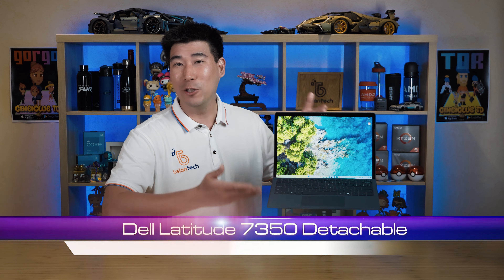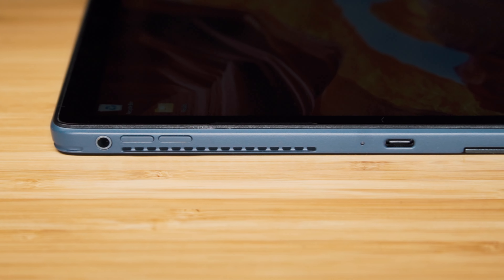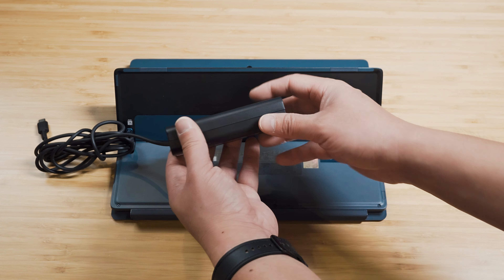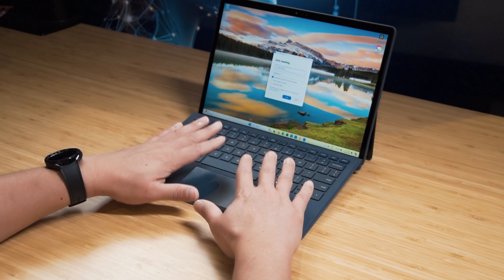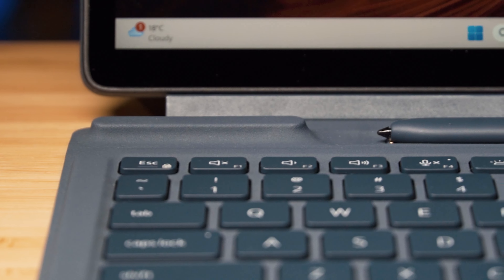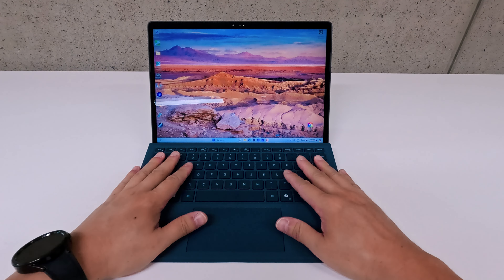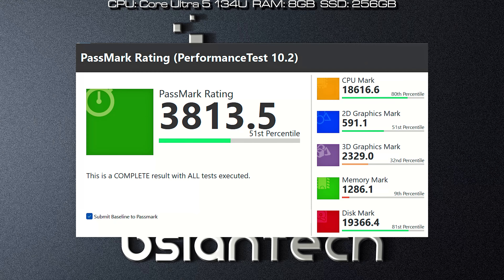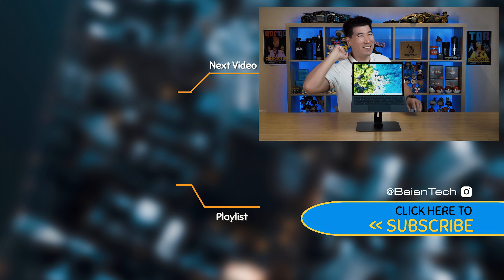Dell Latitude 7350 Detachable - FusionFlex Laptop Tablet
Productivity and creativity with the Dell Latitude 7350 Detachable a 2-in-1 Laptop Tablet. Seamlessly transitioning between work and play, its versatile design delivers performance from the Intel Core Ultra processor in a sleek, compact package with new thermal design. Unleash your imagination with the included active pen support, cleverly concealed within the keyboard cover, empowering you to effortlessly bring your ideas to life. Introducing the new collaboration touchpad, its intuitive interface and seamless integration makes video conferencing an enhance experience.

Amazon Storefront

0:00 Intro
1:25  Specifications
2:08  Display
3:33  Ports
3:56  Webcam
5:10  Speakers
5:54  Battery Life
6:19  Build Construction
7:45  Hinge
8:29  Kickstand
8:47  Keyboard Cover
10:21  Collaboration Touchpad
12:00  Temperatures and Fan Noise
14:29  Airflow
15:21  NPU
17:42  Active Pen
18:39  Line Jitter Test
21:02  Serviceability
22:17  Benchmarks
22:51  Final Thought